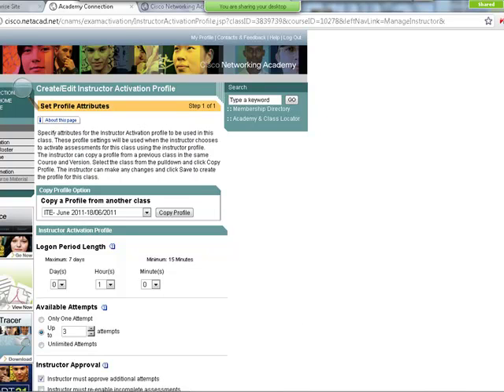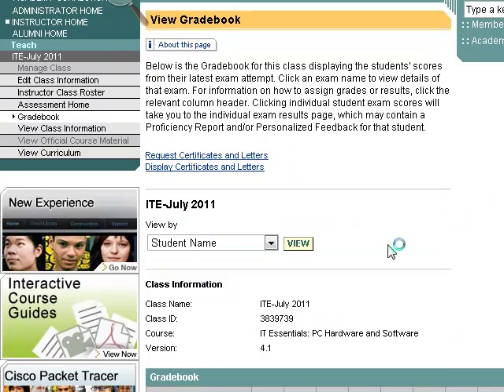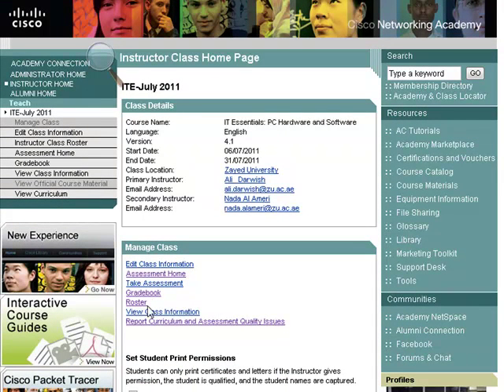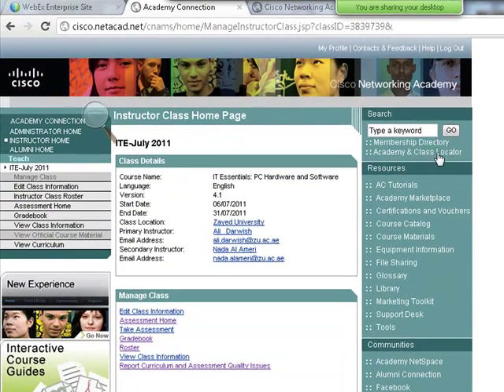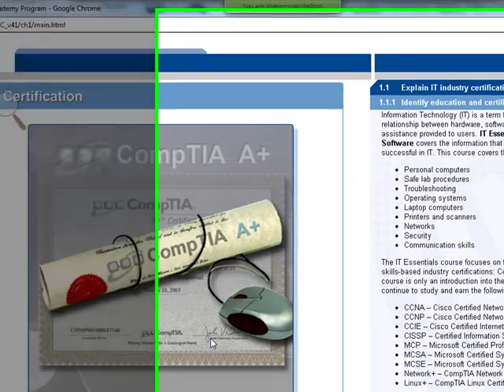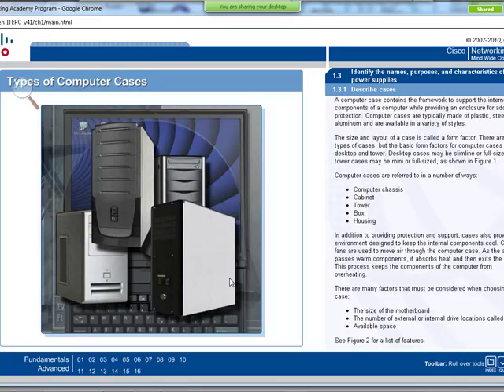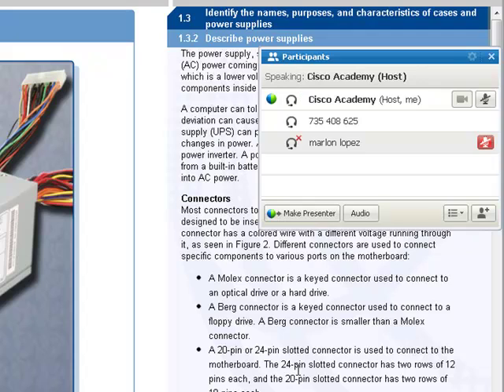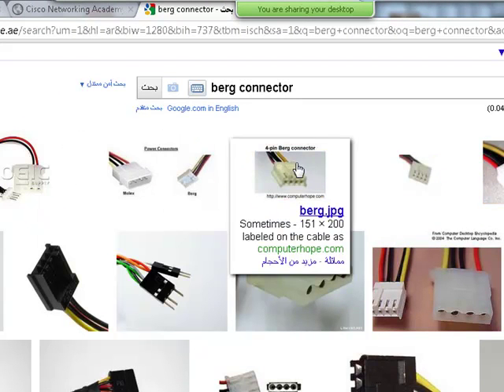ITE Chapter 1 - part1.mp4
This chapter introduces the IT industry, options for training and employment, and some of the industry-standard certifications. This chapter also covered the components that comprise a personal computer system. Much of the content in this chapter will help you throughout this course:

Information Technology encompasses the use of computers, network hardware, and software to process, store, transmit, and retrieve information.
A personal computer system consists of hardware components and software applications.
The computer case and power supply must be chosen carefully to support the hardware inside the case and allow for the addition of components.
The internal components of a computer are selected for specific features and functions. All internal components must be compatible with the motherboard.
You should use the correct type of ports and cables when connecting devices.
Typical input devices include the keyboard, mouse, touch screen, and digital cameras.
Typical output devices include monitors, printers, and speakers.
System resources must be assigned to computer components. System resources include IRQs, I/O port addresses, and DMAs